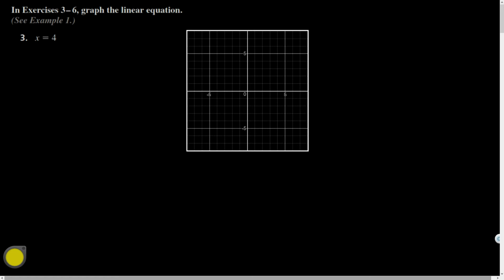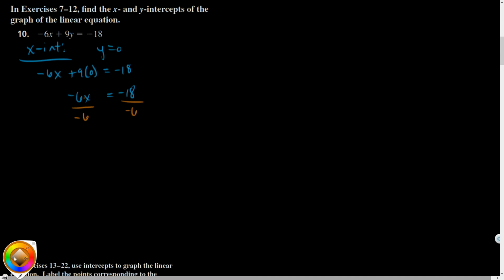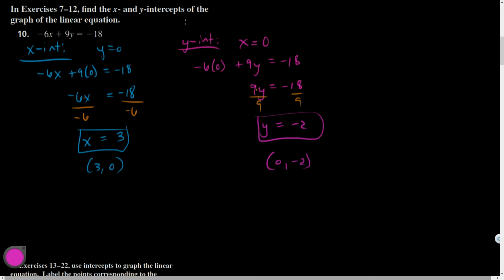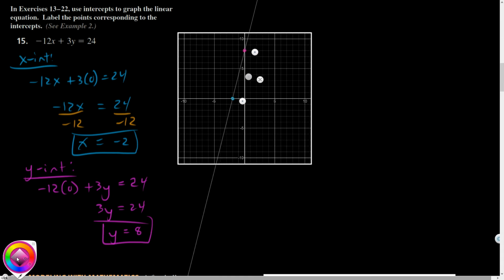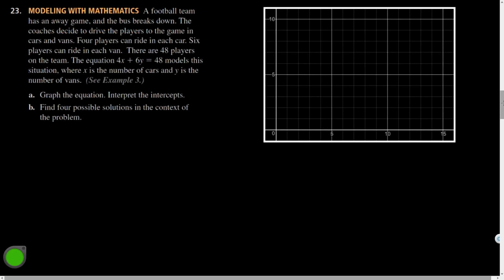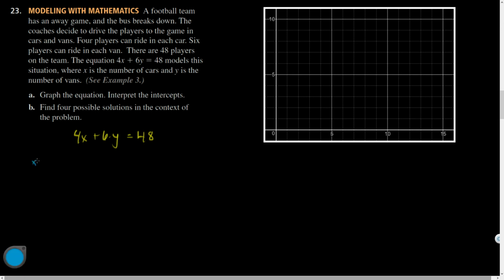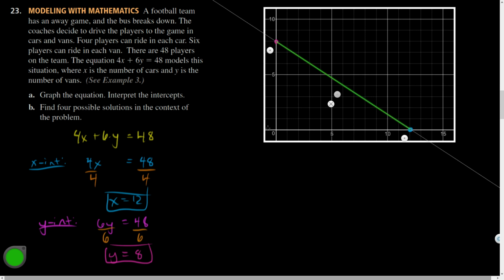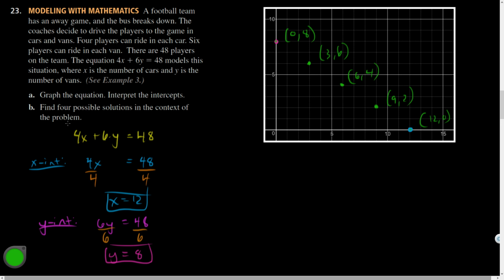Alg1 03.04 HQ:133(3,10,15,23)